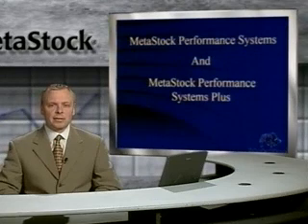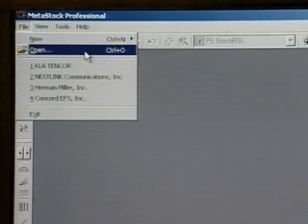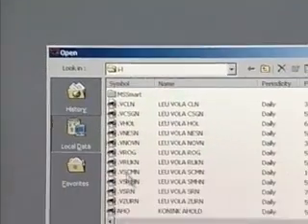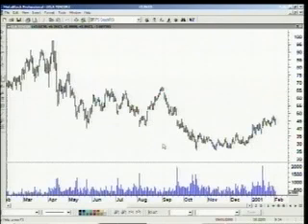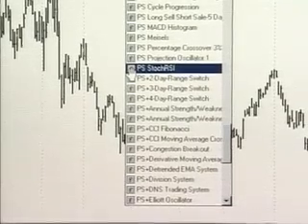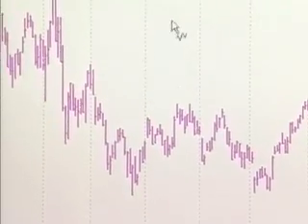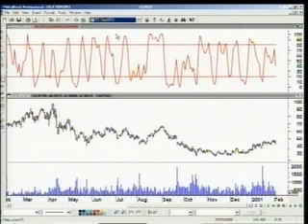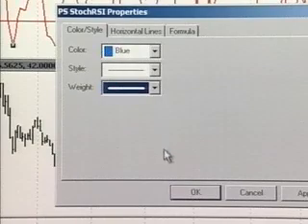METASTOCK TRAINING _FIRSTBIDICON_3